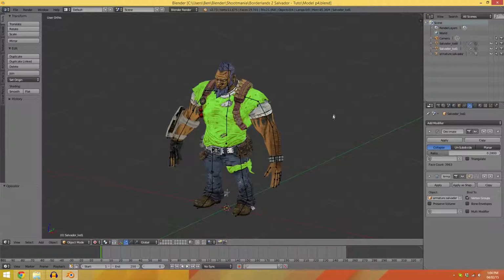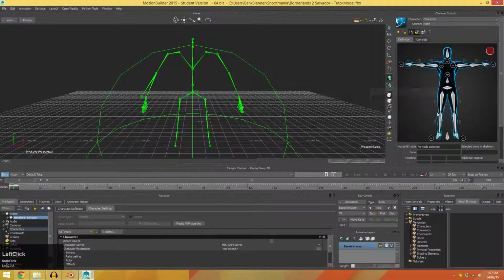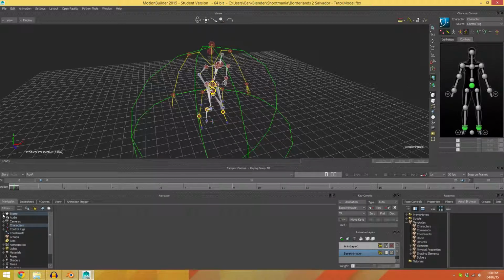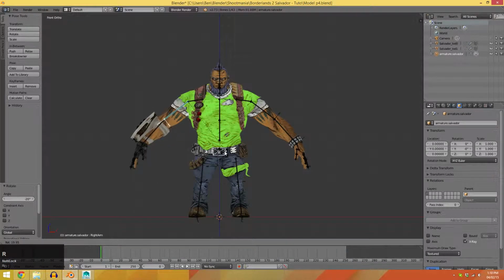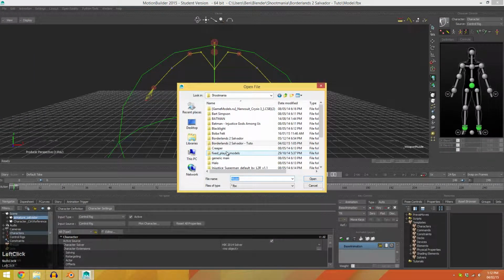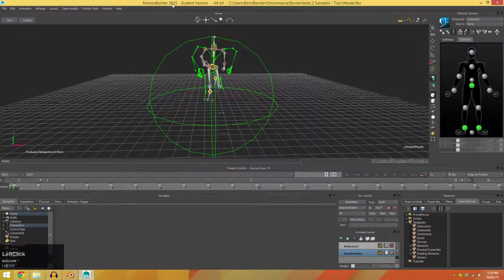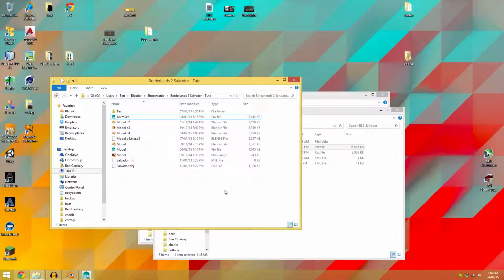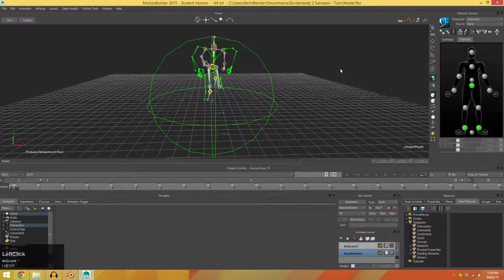Blender Shootmania 4.1 - Animations in MotionBuilder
Here is the latest Shootmania tutorial explaining how to create the AnimSet file for a character using Autodesk MotionBuilder! The animations from the StormMan will be retargeted onto the new skeleton so that the animations and model will look right ingame.

▼ Outro Music
Artist Name: Fractal